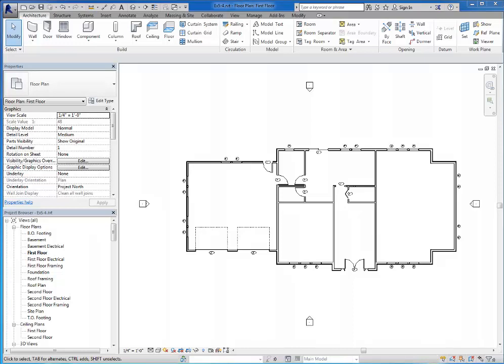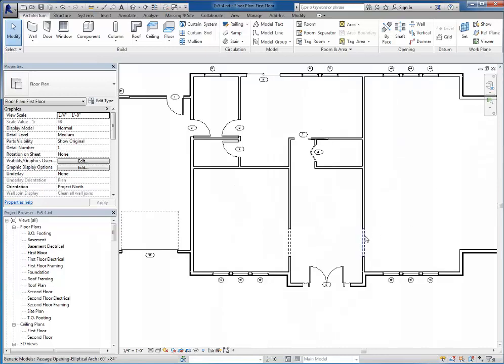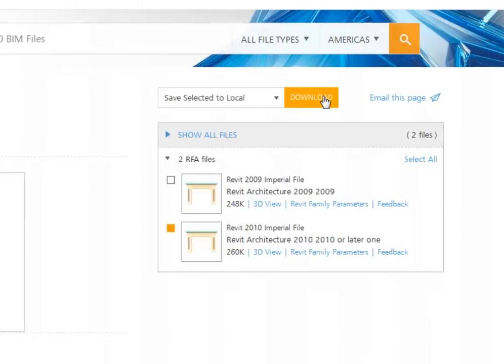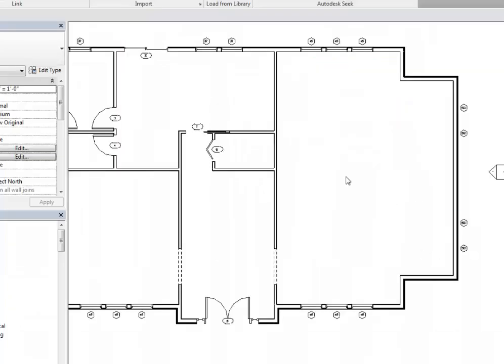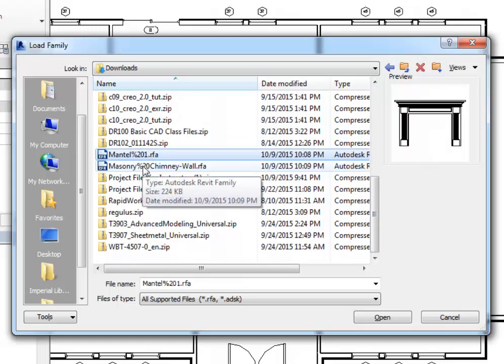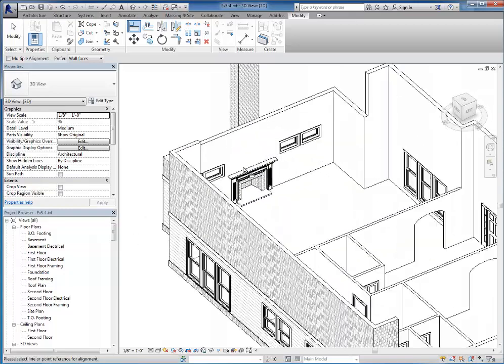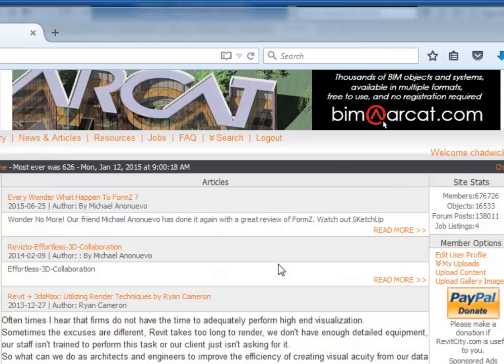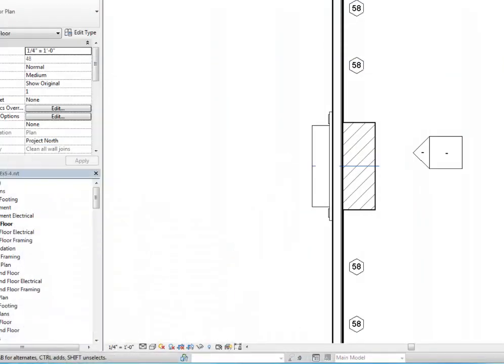Inserting Additional Components in Autodesk Revit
DR212 Architectural CAD
Tracy Chadwick